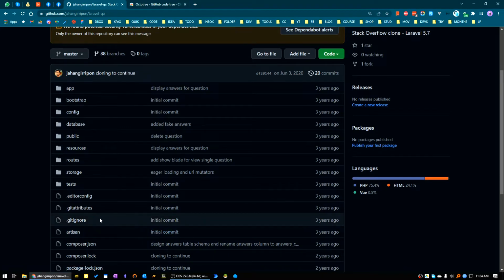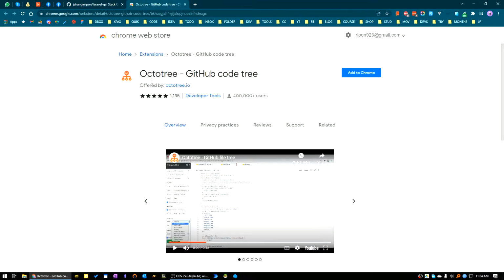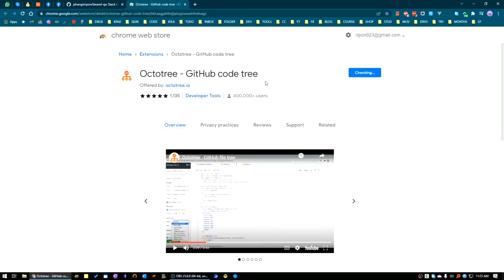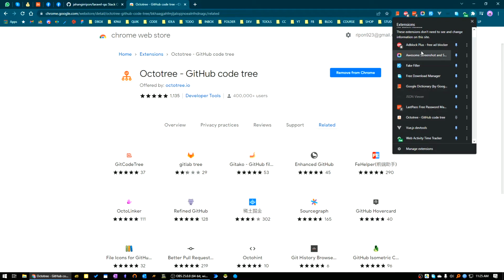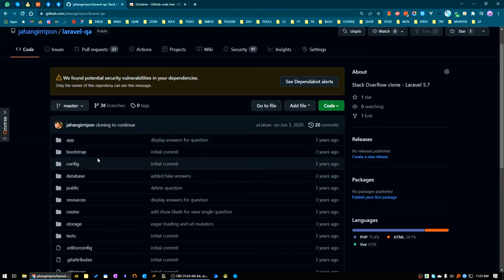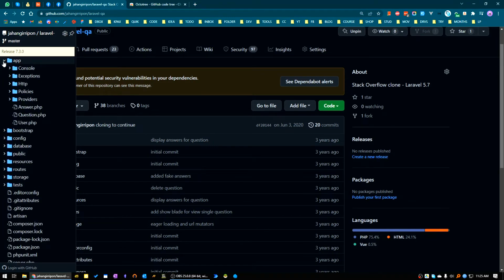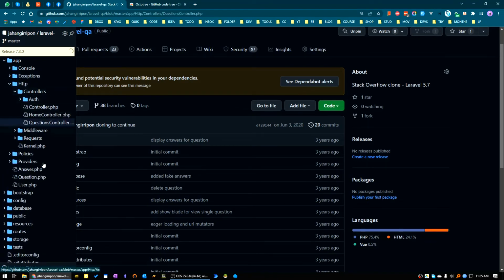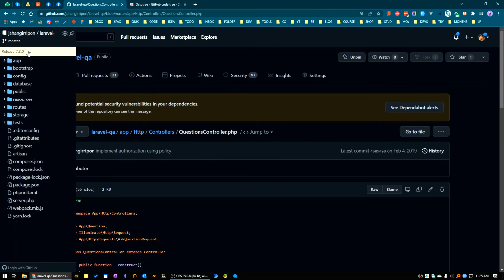Octotree - GitHub File Explorer like VS Code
This Chrome Extension will provide GitHub File Explorer like VS Code